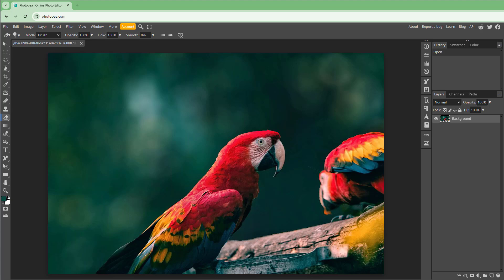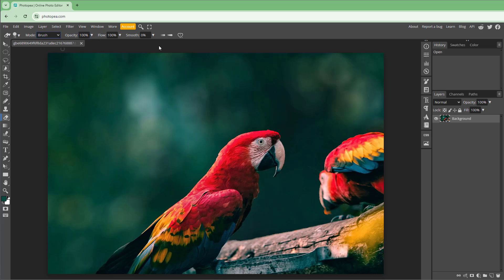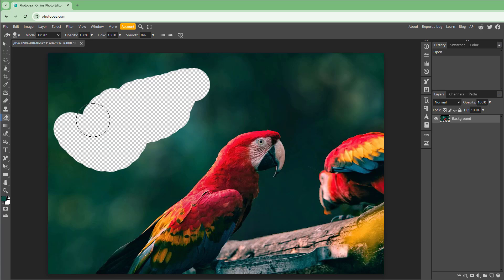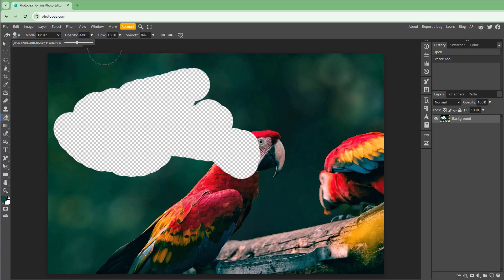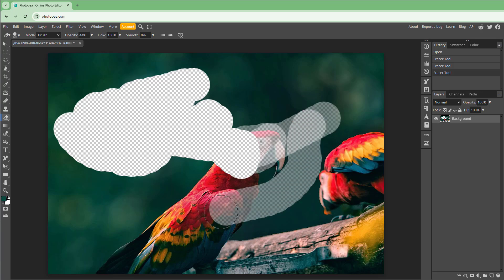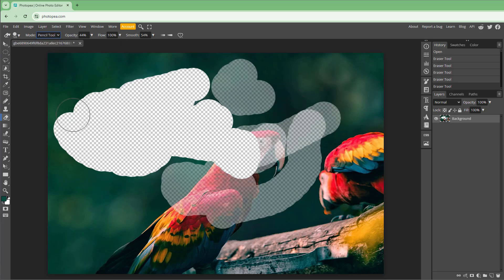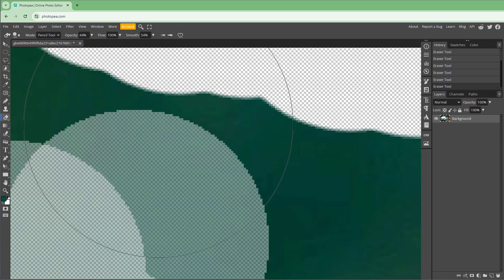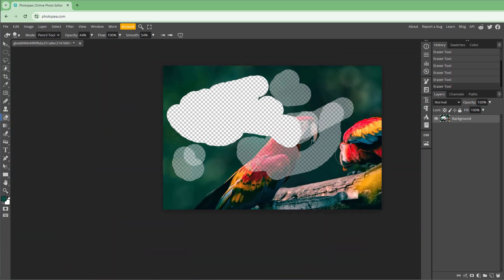Photopea - Lesson 38 - Eraser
In this tutorial, we will be discussing about Eraser in Photopea